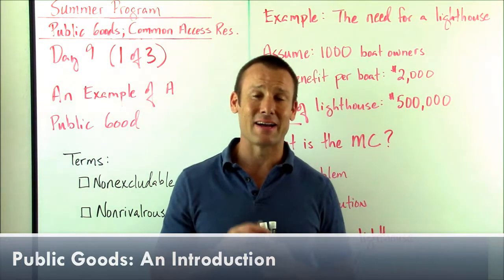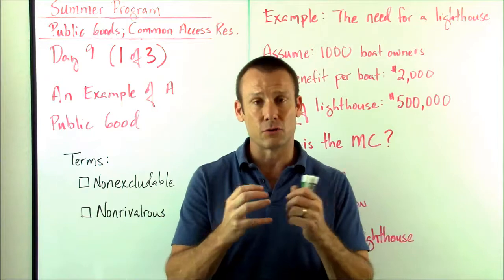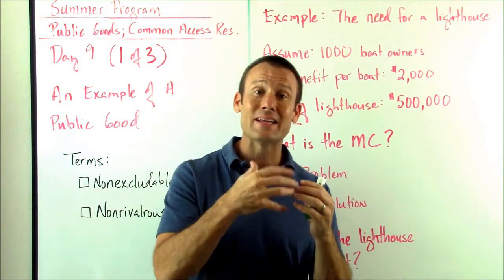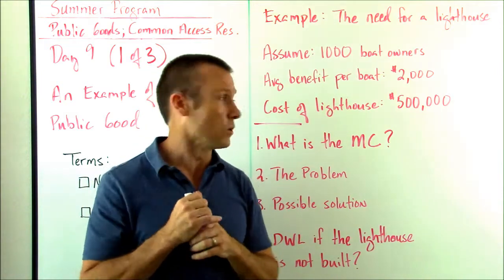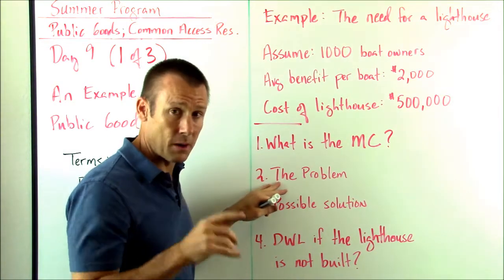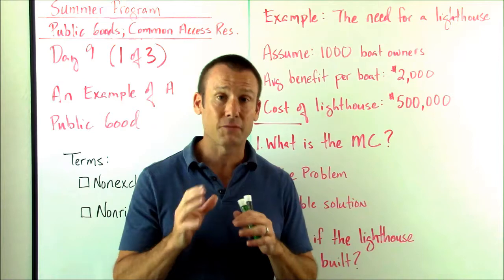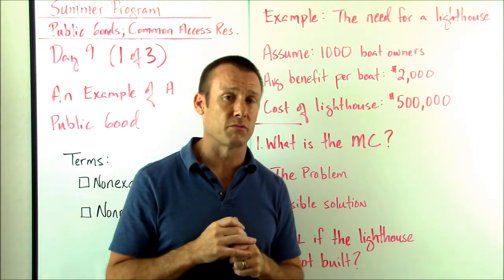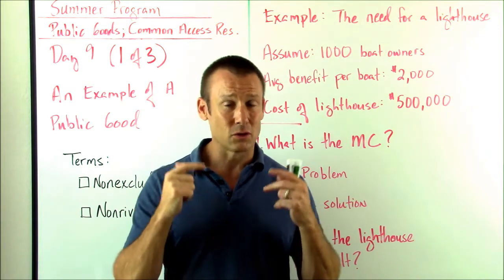Public Goods: An Introduction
To an economist, what makes something a public good is NOT if the government provides it (indeed, to an economist the government provides/provisions many private goods), but instead, it is about the intrinsic properties of the good.  Is the good non-excludable and non-rivalrous?  If so, it is a public good.  Why?  Because we need government provision of the good to have the good produced.  Non-excludable and non-rivalrous goods will suffer from the free-rider problem.  In other words, generally, people will not be willing to pay for non-excludable and non-rivalrous goods unless compelled (via taxation).  This video is made for 1st year college students or AP/IB Economics students.  It focuses on foundational economic concepts.